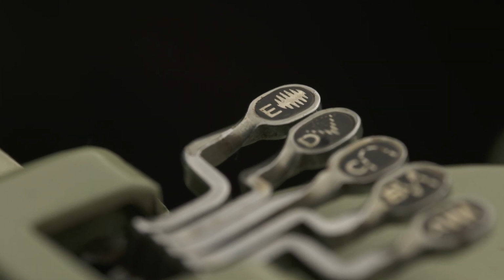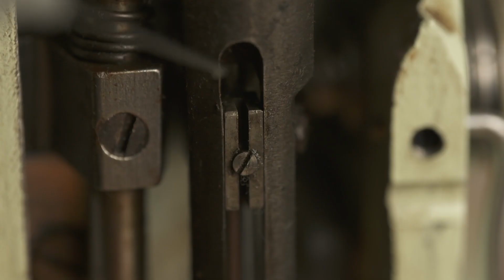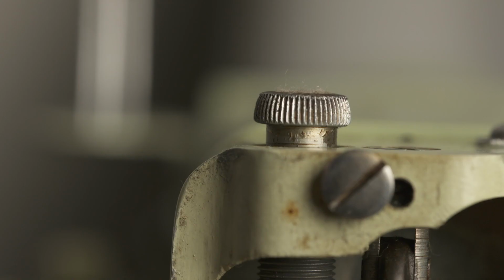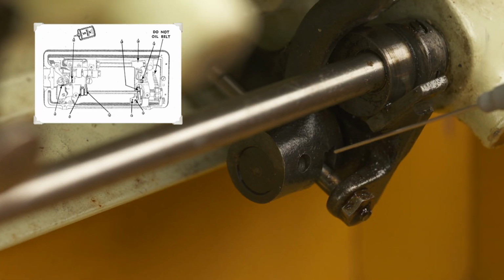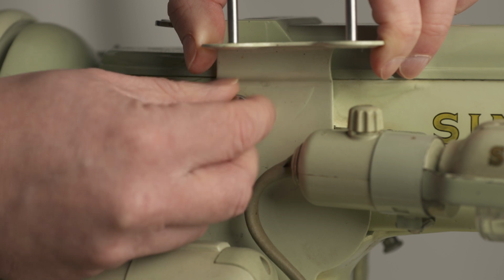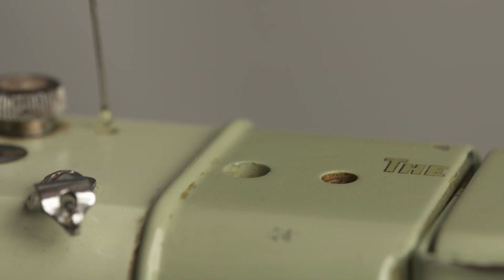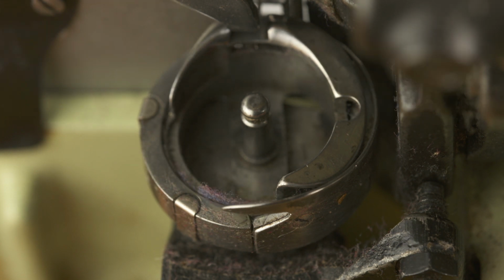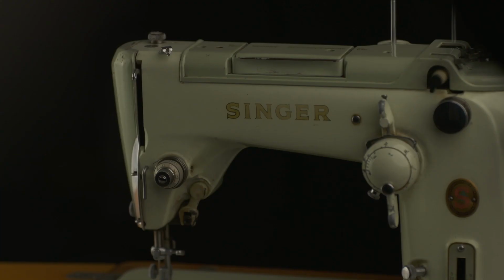Oiling and maintaining you vintage Singer model 319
A while ago I made a video on this Singer 319 with a lot of side info.

I try to make multiple videos on every sewing machine I own.
Including a long video with practical tips & tricks AND general info on that specific Singer.
But also a video on the threading path, how to wind a bobbin, and this video on oiling an maintaining your vintage Singer sewing machine.

It is vital to oil your Singer. Yes, they are almost unbreakable. But you want a smooth running machine.
Apply sewing machine oil to everything metal on metal that hinges or moves.
DO NOT USE WD40!

If you have any questions: Drop me a line.

Take care, Erik